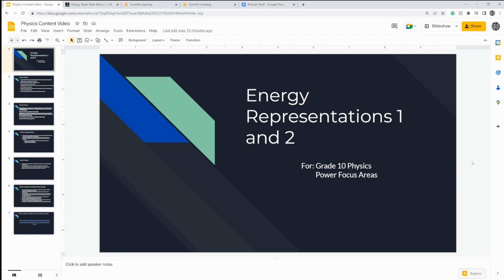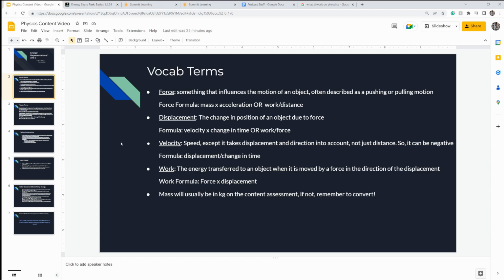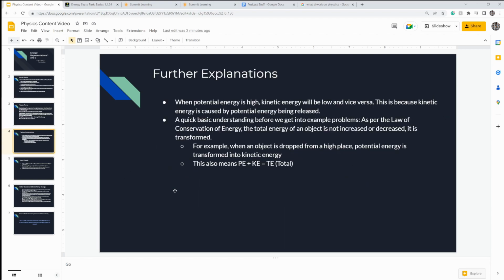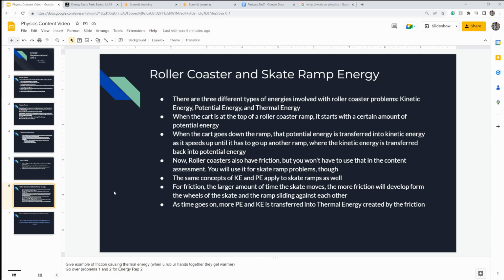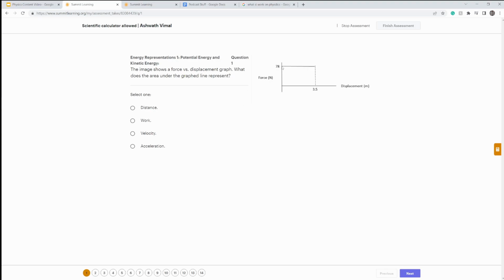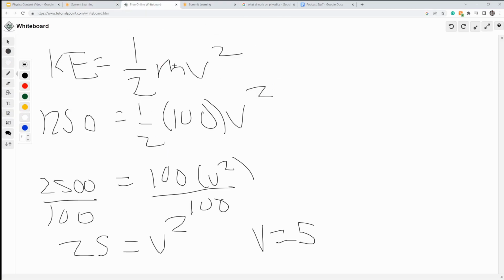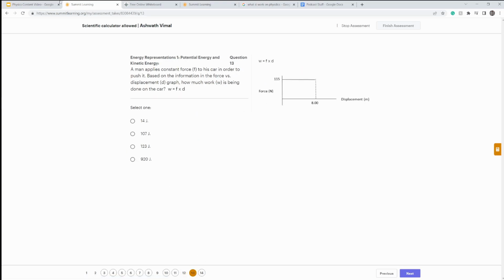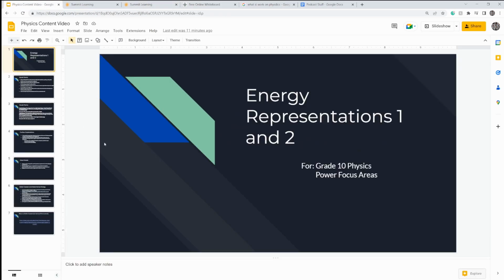Physics - Energy Representations